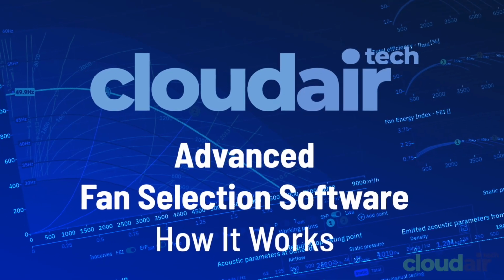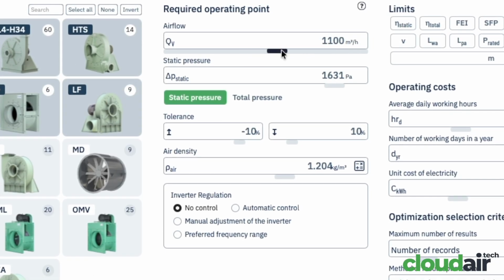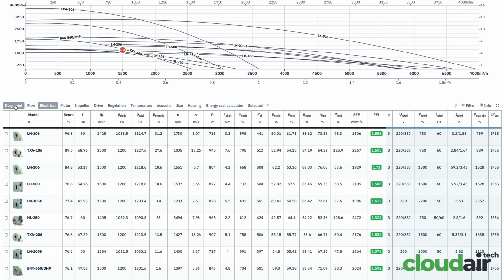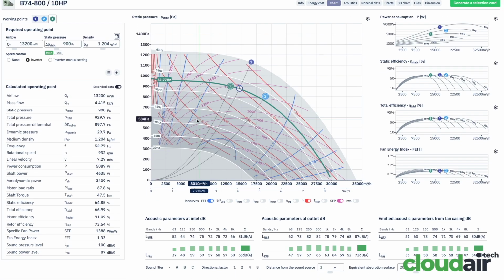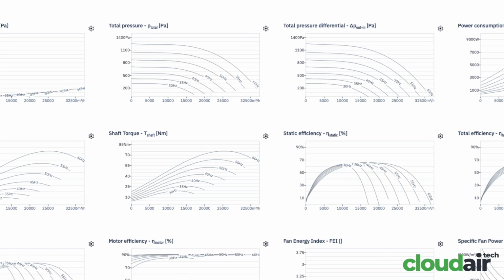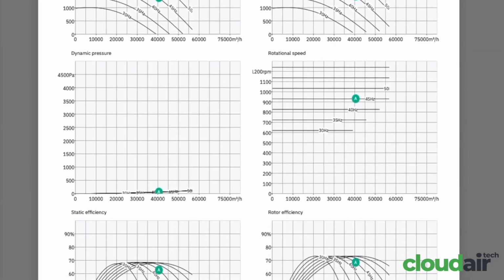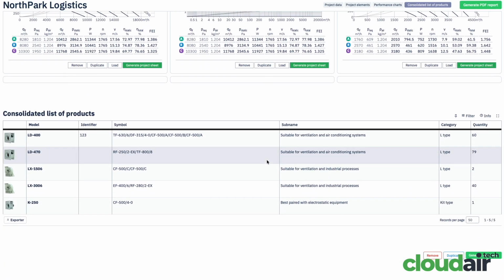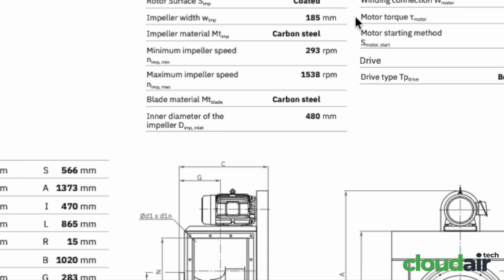Fan Selection Reinvented | Discover Cloudair – the Next Generation Fan Selection Software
In a world where precision, speed, and presentation matter — Cloudair delivers the tools today’s engineers truly need.

Advanced Cloud-Based Product Selection Platform
No more browsing catalogs. In just a few clicks, you get optimized results, with full control and instant access to performance data, CAD files, documentation, and even energy cost analysis — all in one intuitive system.

Key Features:
-  Smart tag-based filtering with dynamic, real-time updates
- Regulation module with inverter control options
- Energy cost estimator and ROI analysis
- 2D & 3D performance charts with live feedback
- Fan comparison engine and project management tools
- Export to PDF, Excel, JSON, CAD, Revit & more
- Full technical documentation and file library
-Engineered by experts — trusted by professionals.

It’s fast. It’s flexible. It’s fully customizable.
Not just software — it’s your competitive edge.